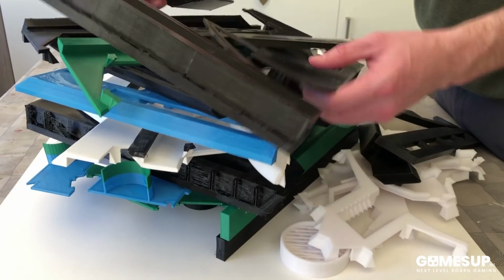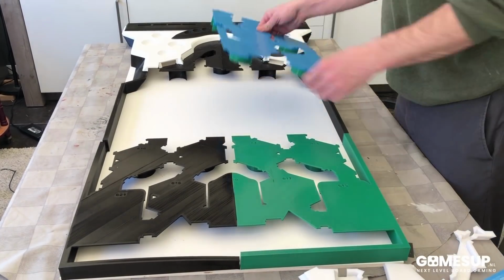Nemesis 3D Board Game Tutorial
Full list of products used and FREE STL files can be found on our

Special thanks to Joeri Sol for helping me out with 3D Modeling.